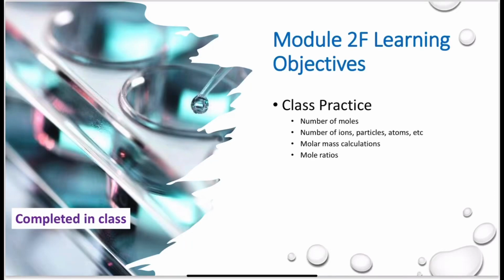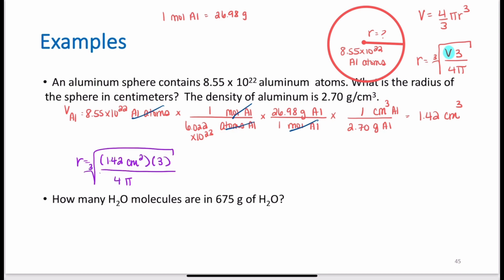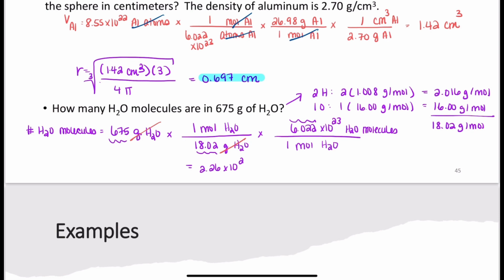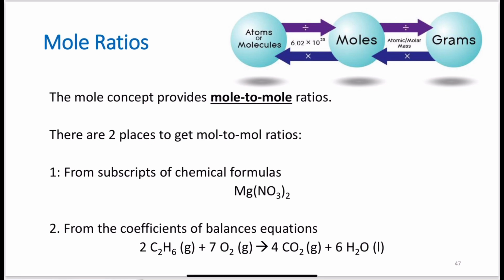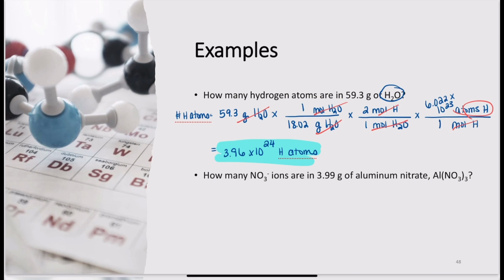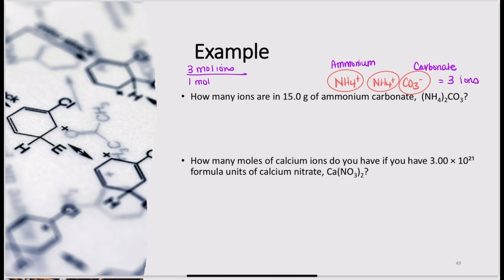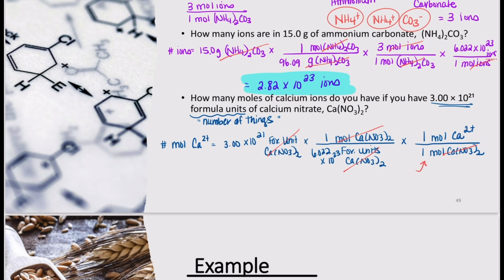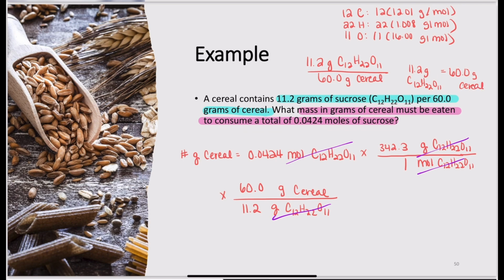Module 2F: Mole Conversions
Practice converting between miles, grams and number of ions, molecules, atoms, etc.